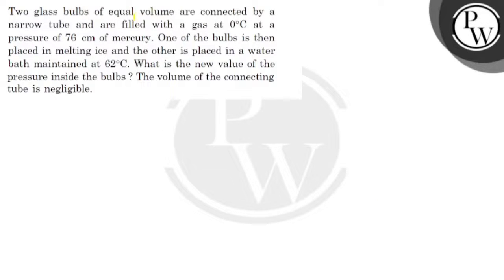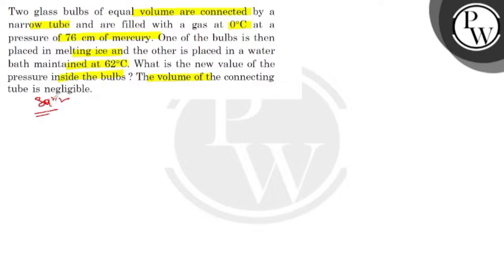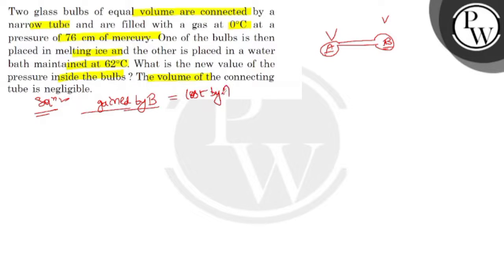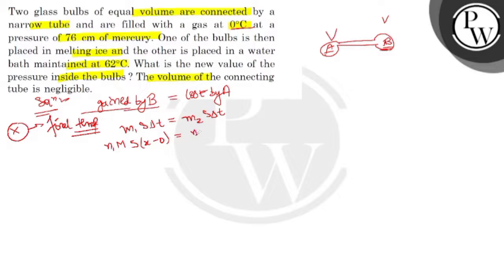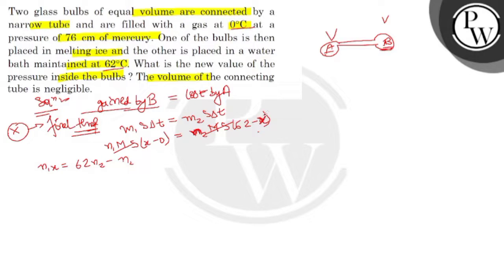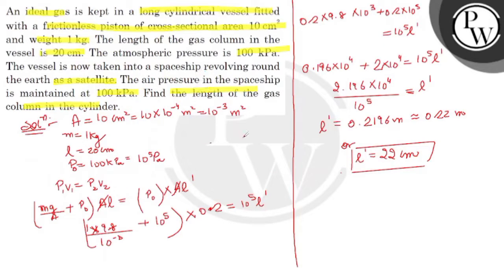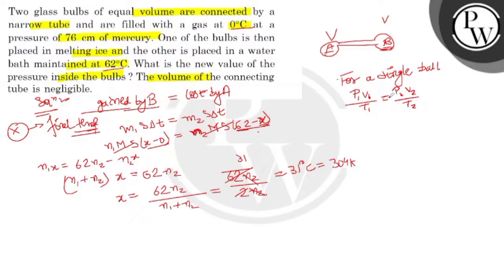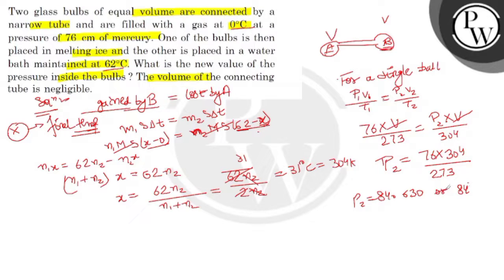Two glass bulbs of equal volume are connected by a narrow tube and are filled with a gas at 0^∘C ...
Two glass bulbs of equal volume are connected by a narrow tube and are filled with a gas at 0^∘C at a pressure of 76  cm of mercury. One of the bulbs is then placed in melting ice and the other is placed in a water bath maintained at 62^∘C. What is the new value of the pressure inside the bulbs ? The volume of the connecting tube is negligible.